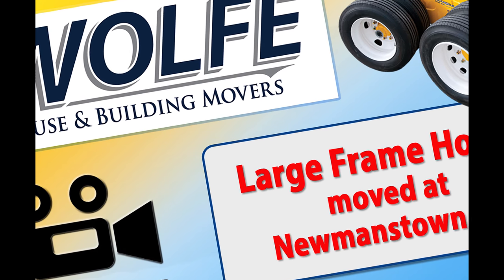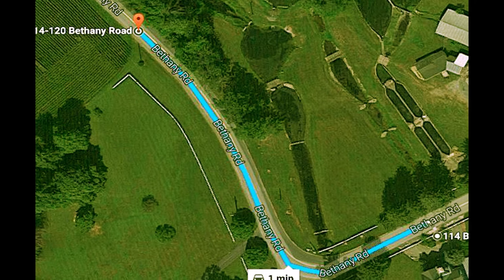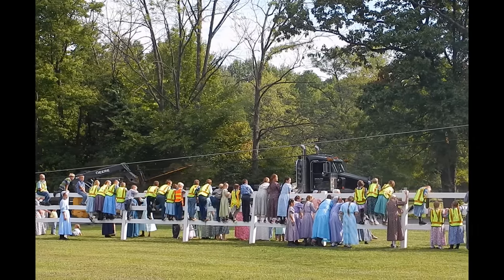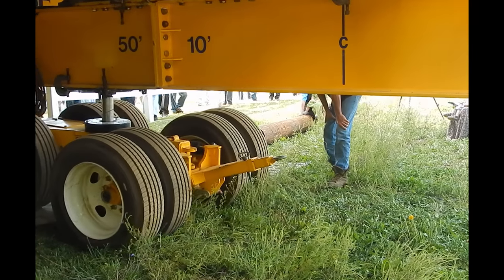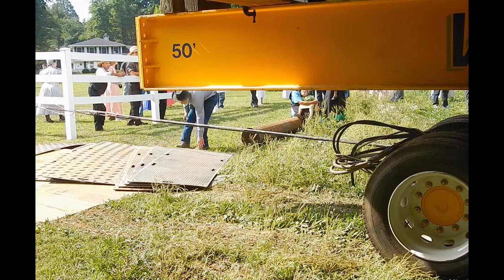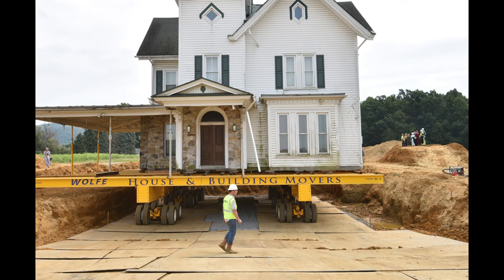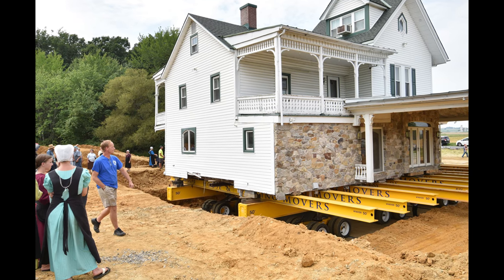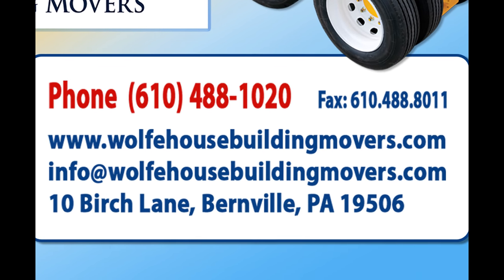Large Frame House Move _Narrated _w 32 jobs slideshow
The first half of this 2-part video is narrated, and shows how a large house is moved by Wolfe House & Building Movers.
The second part is a quick slideshow of 32 other jobs Wolfe House Movers has done.